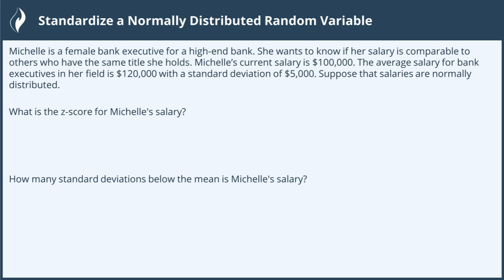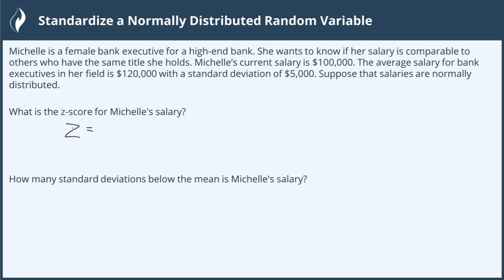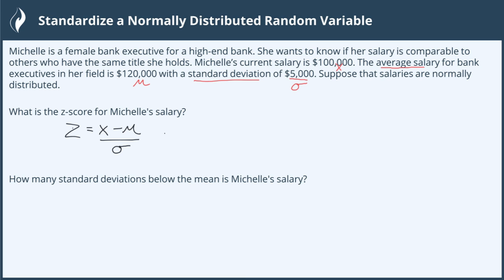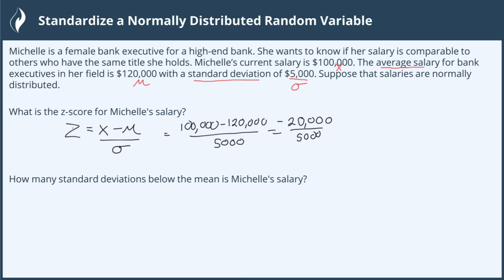Standardize a Normally Distributed Random Variable - 1